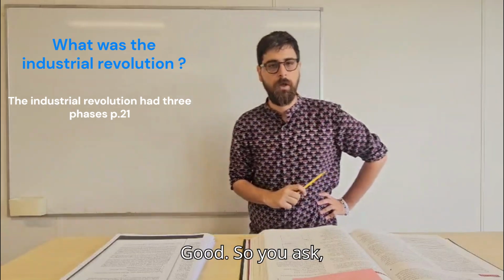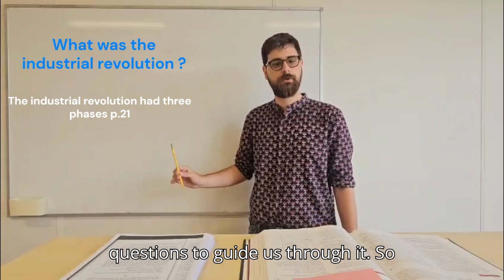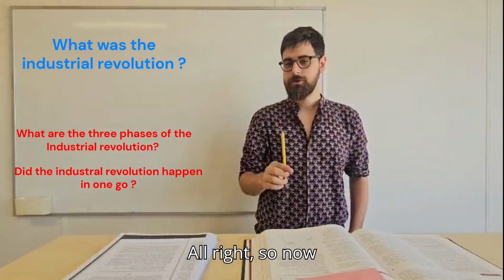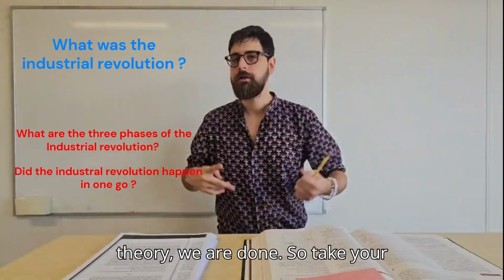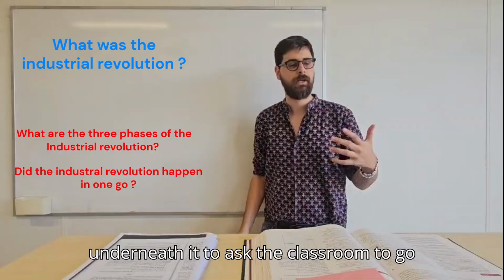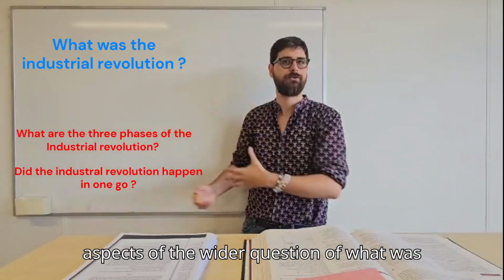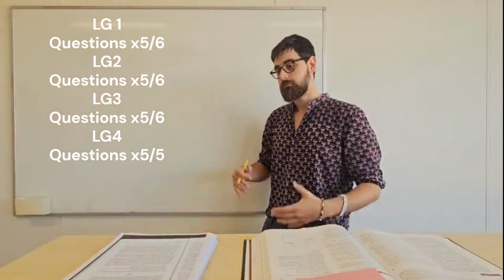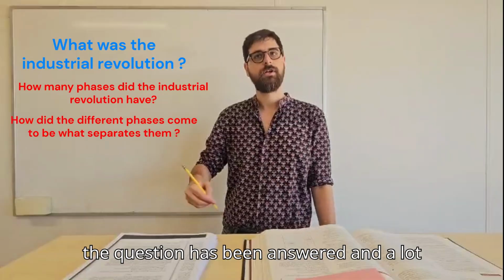How to self study when you chair for UM students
A short guide on how to prepper for chairing when studding at home